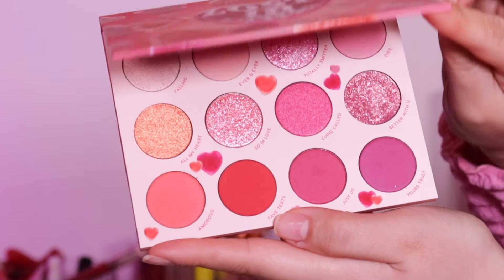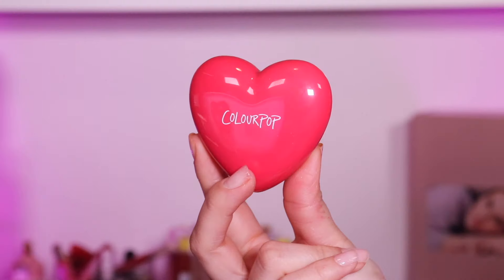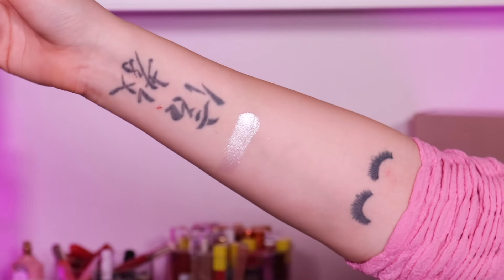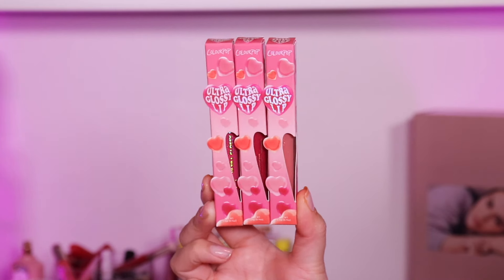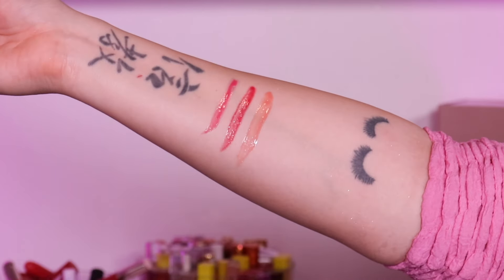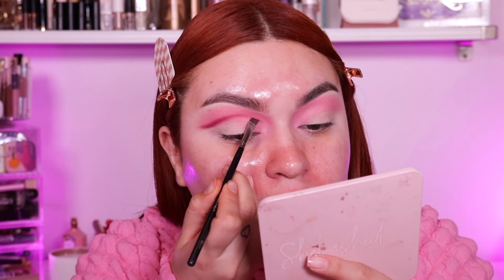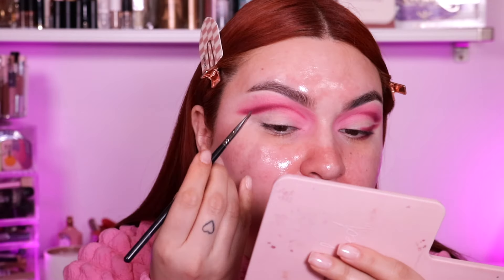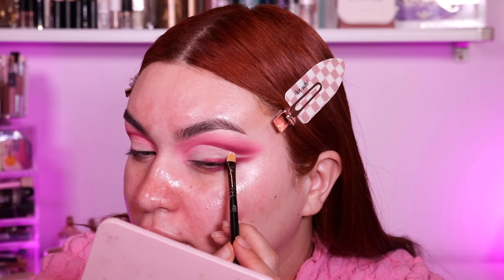NEW! COLOURPOP VALENTINES DAY COLLECTION 2024 , LOST IN LOVE!!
Hi guys!!!
Let’s review the NEW COLOURPOP LOST IN LOVE collection!!! Did you guys buy it? Have you tried it yet? Let me know what you think :)

HEART BLENDING SPONGE $8
XOXO 4EVER BLUSH SET $32 OR individually $12
LOST IN LOVE PALETTE $18
SPARKS BODY GLITTER $10
SHOUTOUT TO CUPID GEL EYESHADOW KIT  $22 OR individually $9
VALENTINES KISS GLOSSY LIP SET $24 OR individually $9